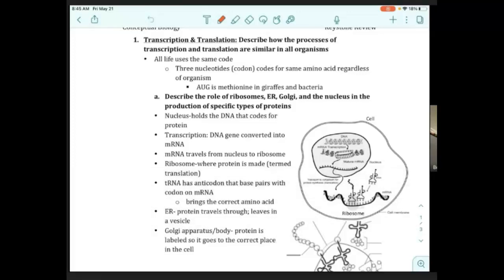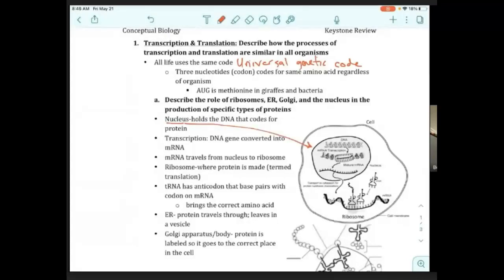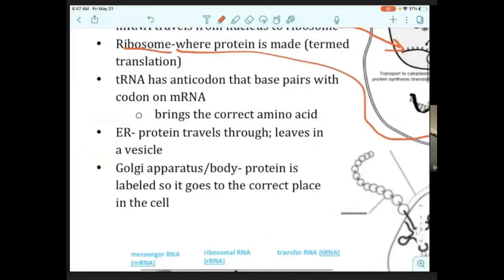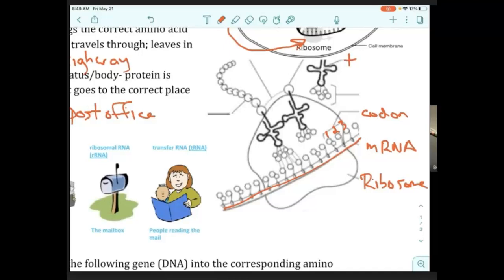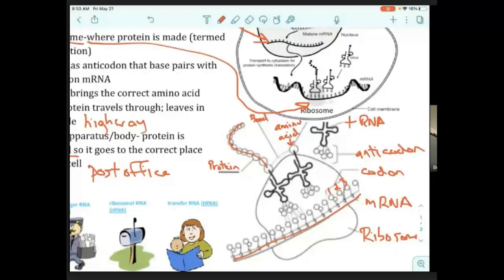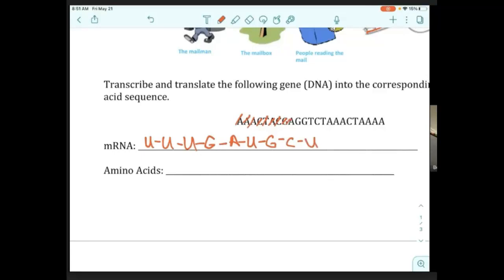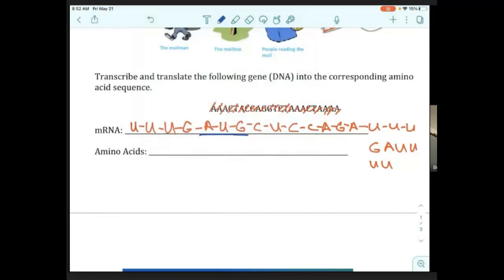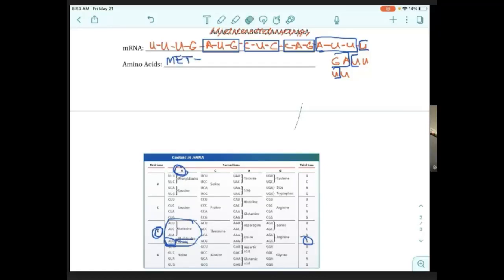Transcription and Translation 1